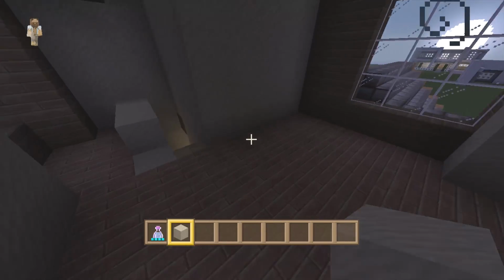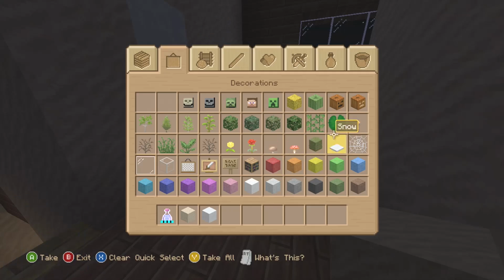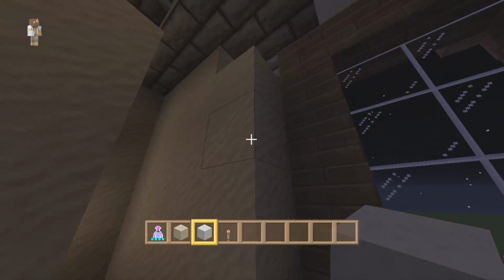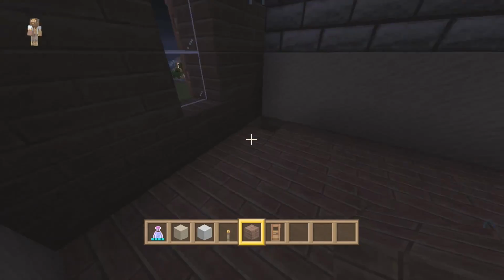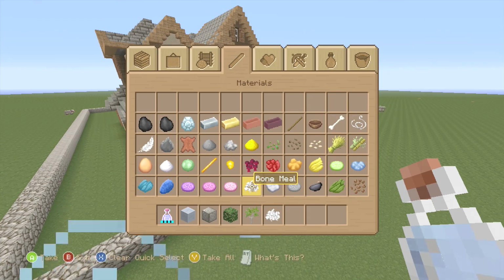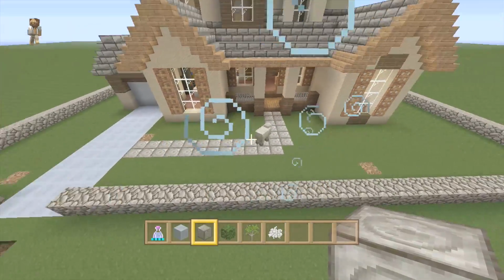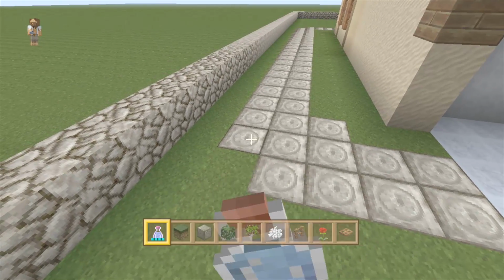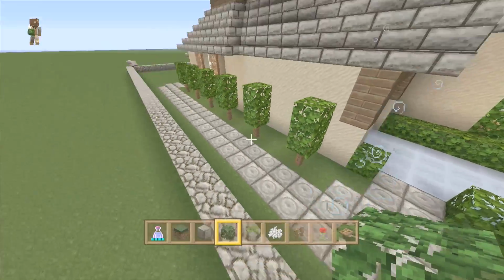Let's Build a Neighborhood House Part 5 in minecraft: House #43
I make videos of houses EVERY Wednesday and Friday.

Hey guys if you want some great deals on Minecraft PC Servers click the link below which will take you to KBG Servers. They Honestly have the best deals for Minecraft PC Servers.

Hey what's up everybody it's DMF x SNipEz x bringing you a video on the final part of house $43. I hope you enjoyed the house!